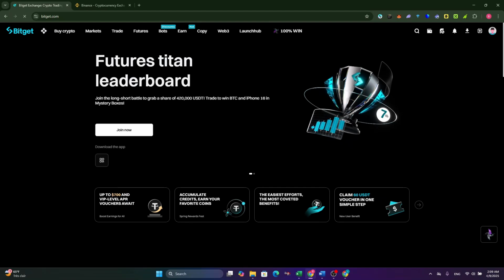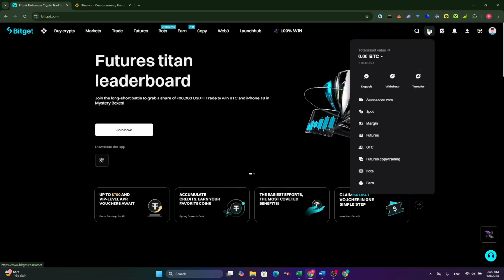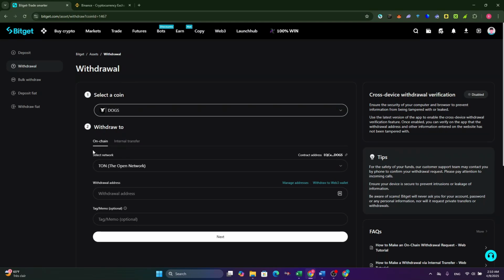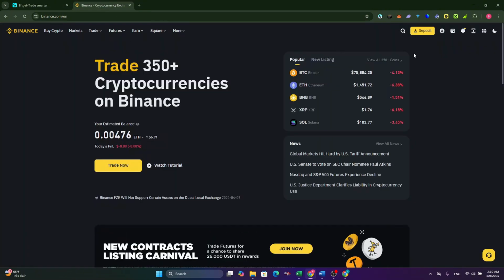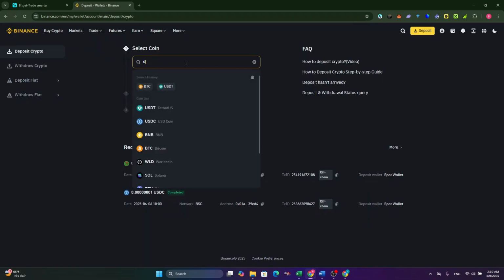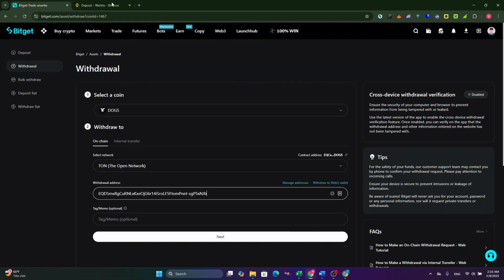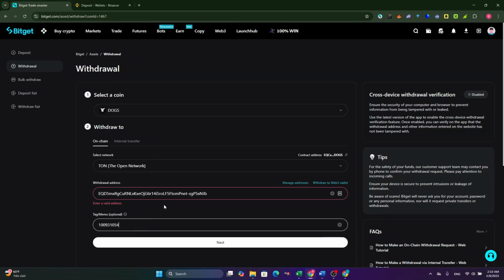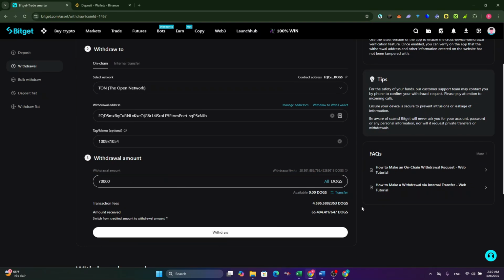NEW! How To Transfer Dogs From Bitget To Binance Account On Pc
Learn How To Transfer Dogs From Bitget To Binance Account On Pc . This video will cover everything that you need to know and help you solve your problem quickly.
Stay till the end of the video to find out How To Transfer Dogs From Bitget To Binance Account On Pc.

Did you learn How To Transfer Dogs From Bitget To Binance Account On Pc ?

Do you want to see another video about How To Transfer Dogs From Bitget To Binance Account On Pc ?

Did you enjoy How To Transfer Dogs From Bitget To Binance Account On Pc ?